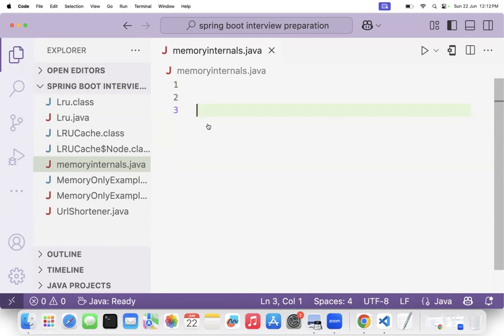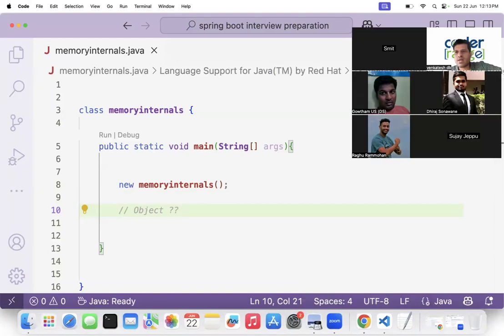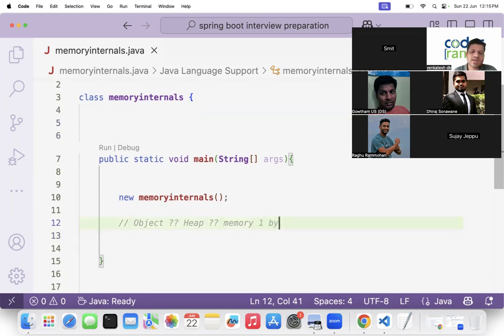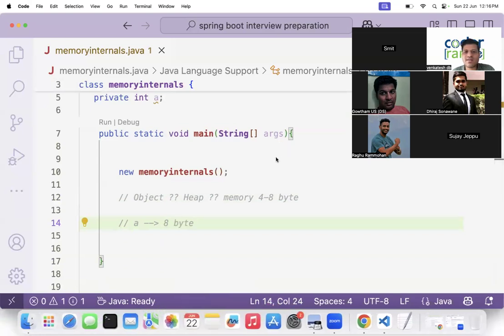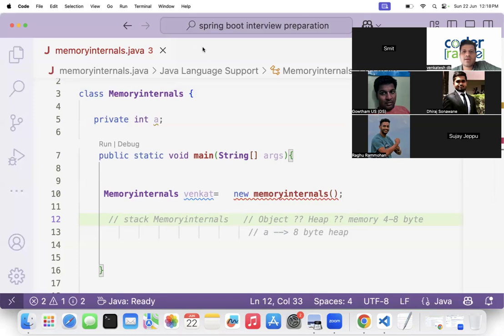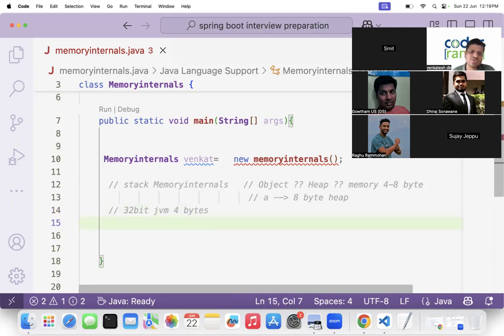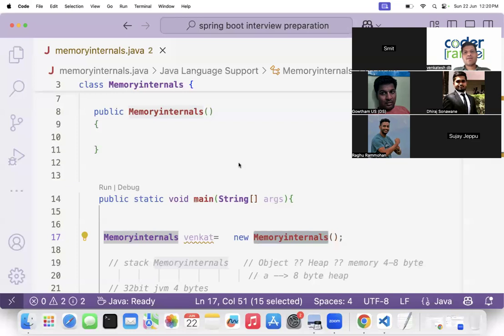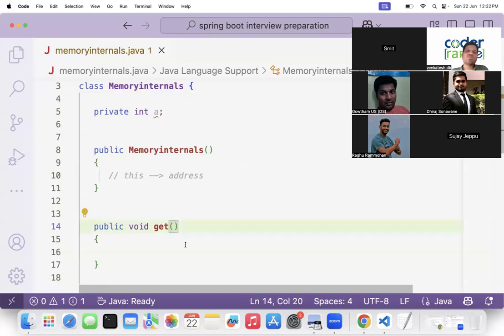💥 Real-World Java Interview Prep: Debug + Design + Code Challenges! - Part1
🔥 In this first episode of our Real-World Java Interview Series, we deep-dive into one of the most misunderstood topics in backend interviews: Java Memory Management!

⏱️ Timestamps
00:00 - Intro
01:20 - Java Memory Model Overview
03:15 - Stack vs Heap Memory
05:30 - Method Area & ClassLoader
07:20 - What is GC (Garbage Collection)?
09:00 - Generational Garbage Collection (Young, Old, PermGen/Metaspace)
11:30 - How to Debug Memory Leaks in Java
13:00 - Interview Tip: How to Explain Memory Management Clearly

✅ How Java handles memory behind the scenes
✅ Real-world debugging tips for OutOfMemoryError
✅ JVM internals every backend developer must know
✅ A quick look at how LRU Caches and API Gateway memory usage ties in
✅ Common interview questions and how to tackle them with confidence

📌 Perfect For:

Java Developers preparing for FAANG/backend roles

System design & debugging interview rounds

Anyone looking to level up their Java performance skills